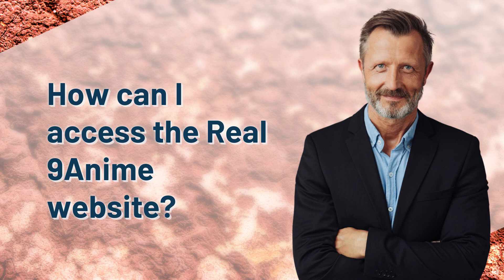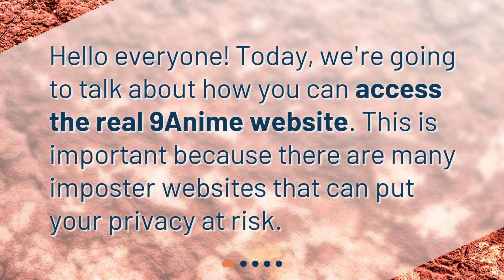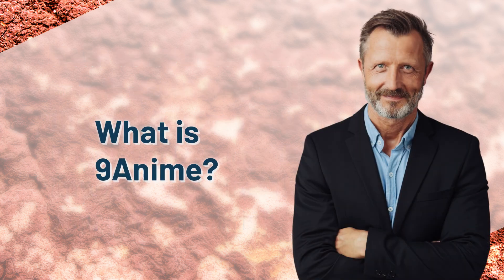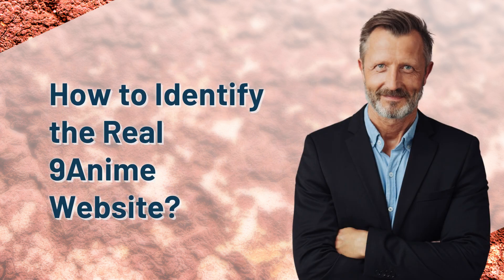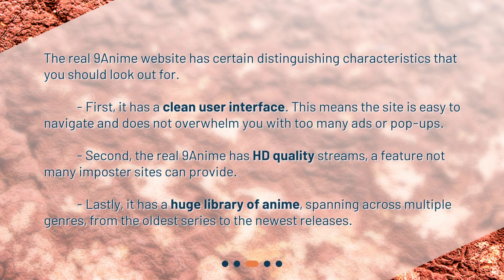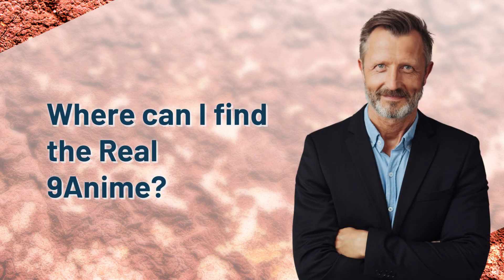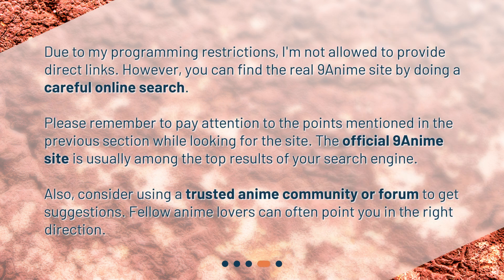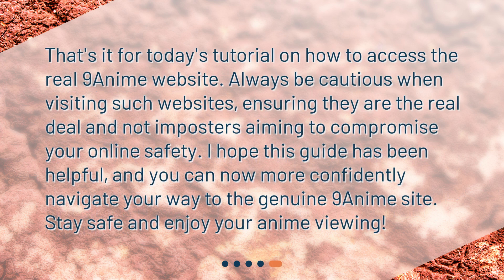How can I access the Real 9Anime website?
Navigating to the Real 9Anime Site: A Step-by-Step Guide • Discover how to access the real 9Anime website and avoid imposter sites that compromise your privacy. This step-by-step guide explains the distinguishing characteristics of the real 9Anime, including its clean user interface, HD quality streams, and vast library of anime. Learn where to find the official site through careful online searches and trusted anime communities. Watch your favorite anime series and movies safely and securely on the real 9Anime website.

00:00 • How can I access the Real 9Anime website?
00:18 • What is 9Anime?
00:41 • How to Identify the Real 9Anime Website?
01:16 • Where can I find the Real 9Anime?